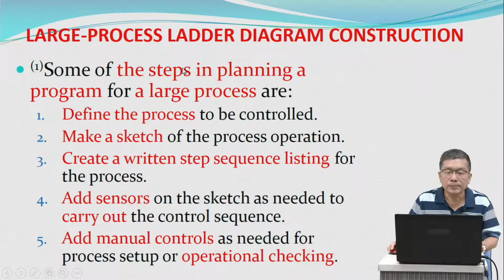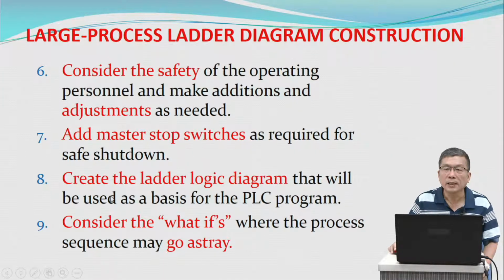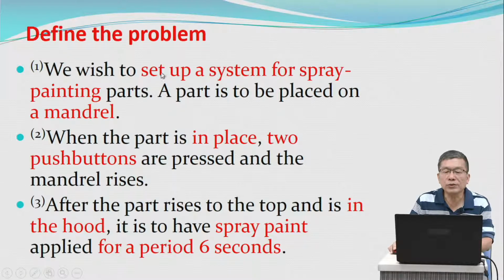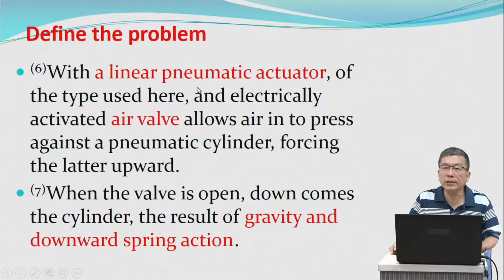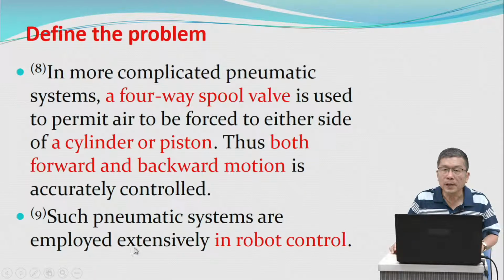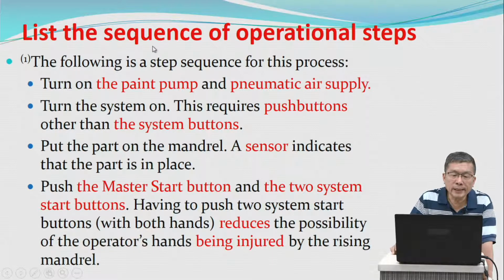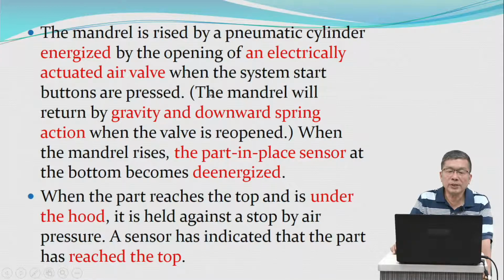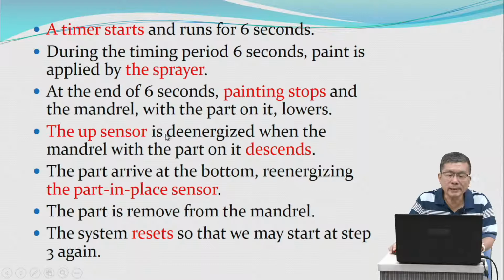5 3 1 LARGE PROCESS LADDER DIAGRAM CONSTRUCTION 1